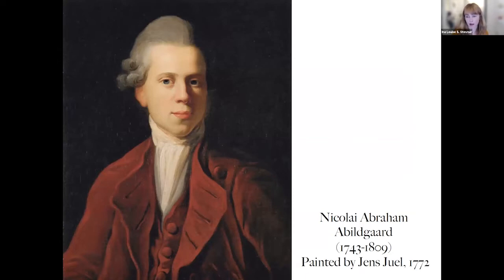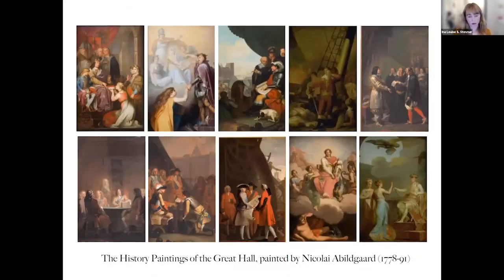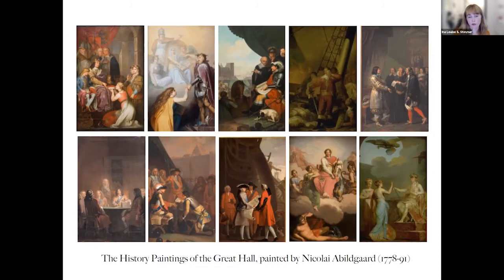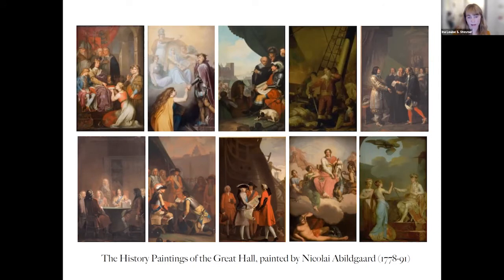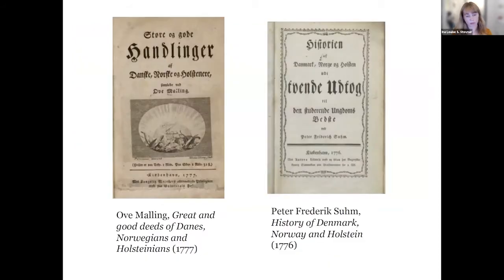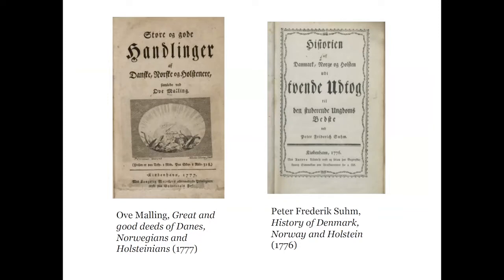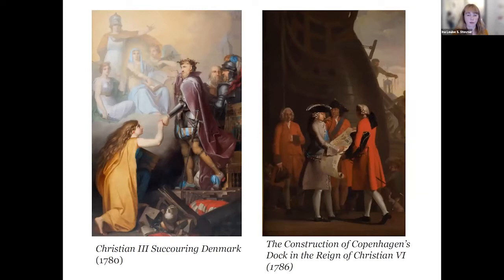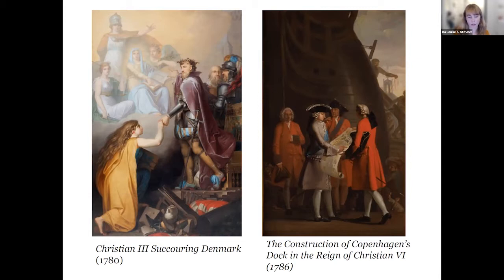SIEF2021: Perf05a - The aesthetics of exemplarity: performance between rule and transgression